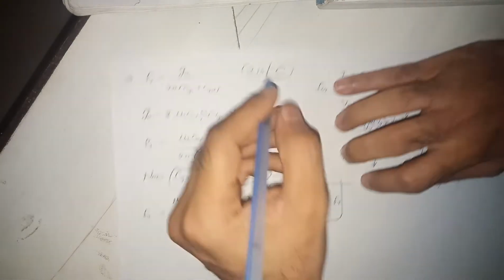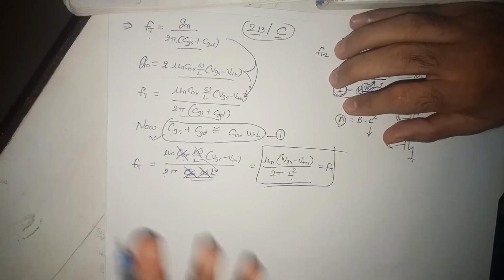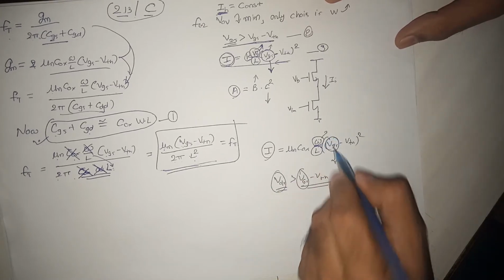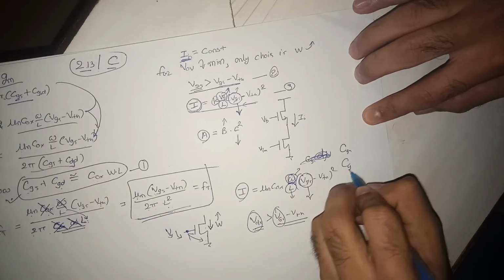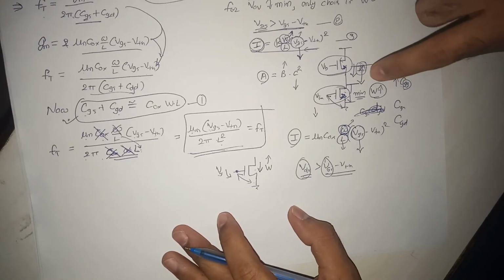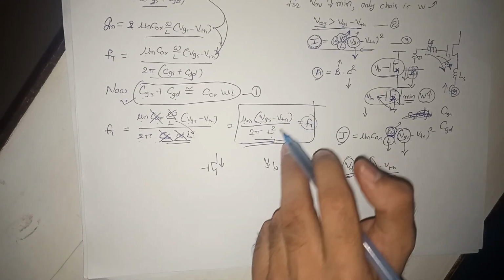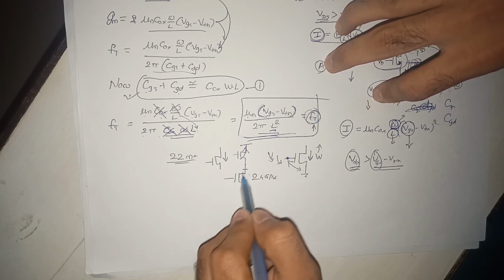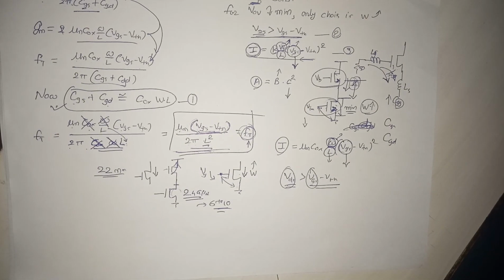Razavi Chapter 2 || Solutions 2.13 (C) || Ch2 Basic MOS Device Physics || #21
2.13 ||  For a given bias current, the minimum allowable drain-source voltage for operation in saturation can be reduced only by increasing the width and hence the capacitances of the transistor.

Using square-law characteristics, prove that fT = μn*(VGS − VTH) / (2π * L2)

This relation indicates how the speed is limited as a device is designed to operate with lower supply voltages.

This is the mathematical process to get the solution to problem 2.13 (C)